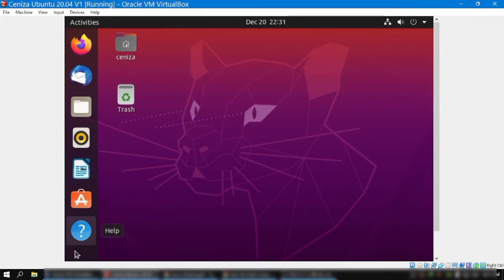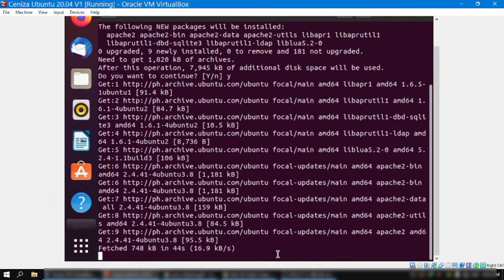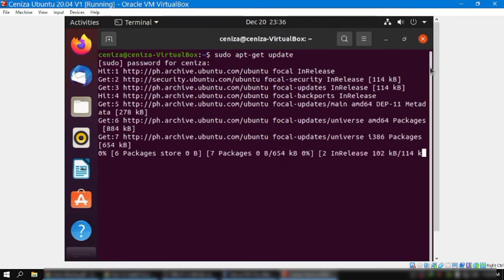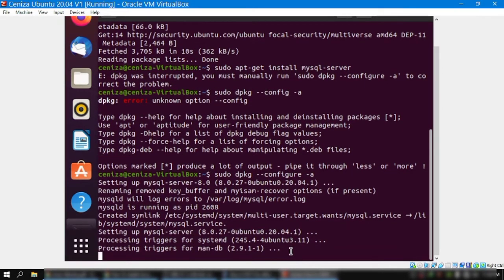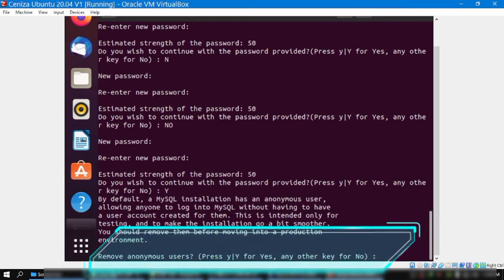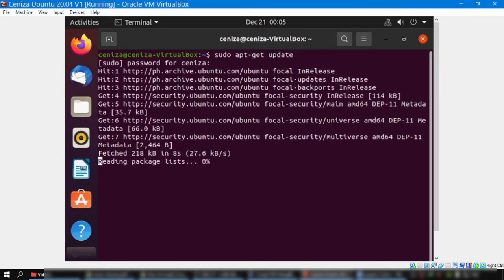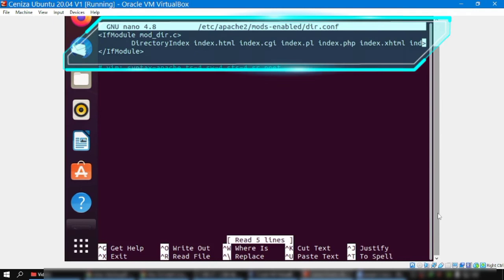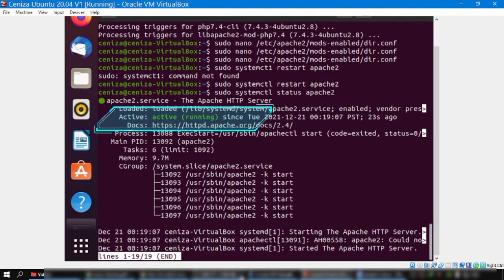PROJECT 2 UBUNTU SSH AND WEB SERVICES (Apache, Mysql, Php) INSTALLATION | ITP 141 | Ceniza, Aira Mae